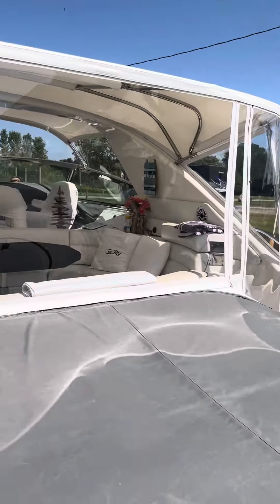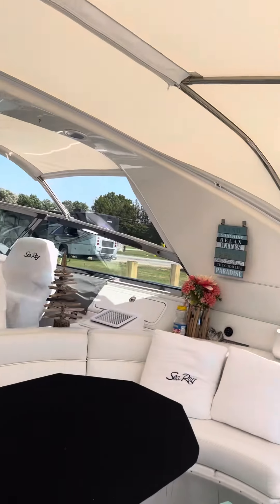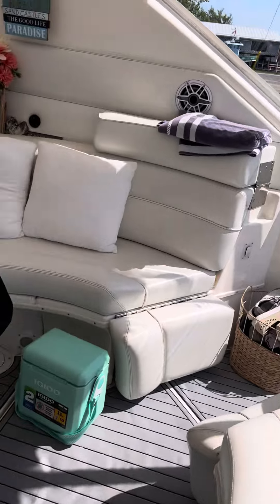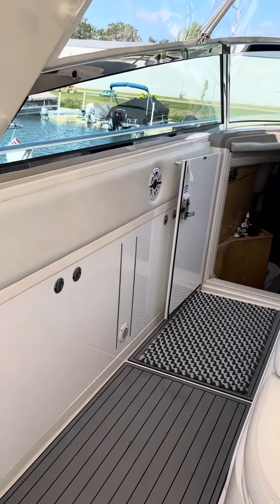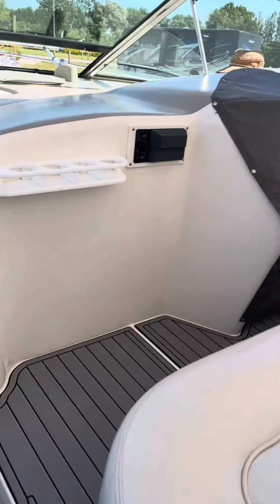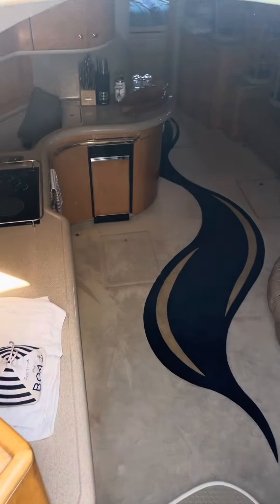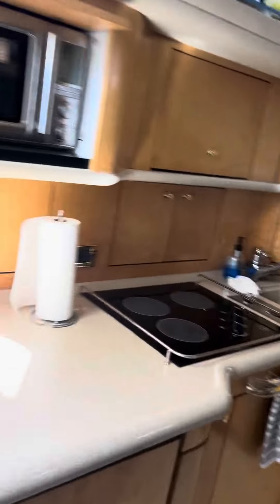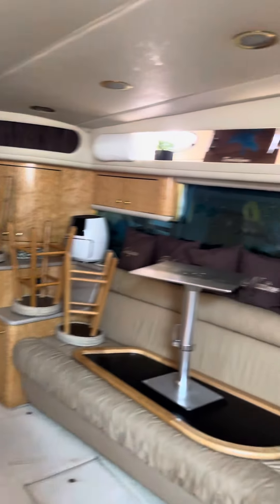1997 sea ray 580 part 1